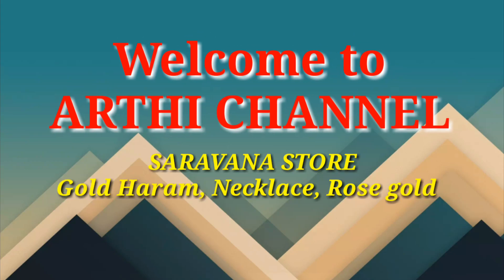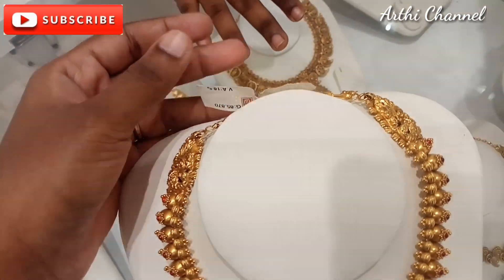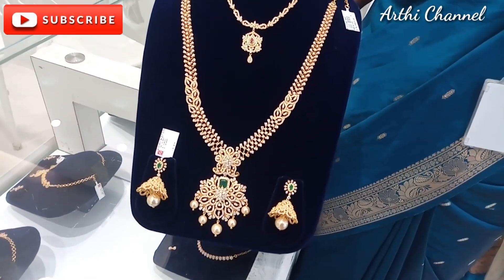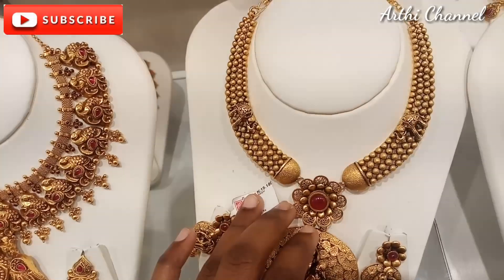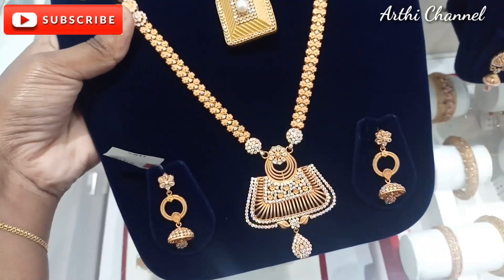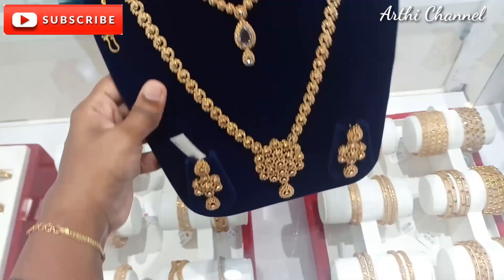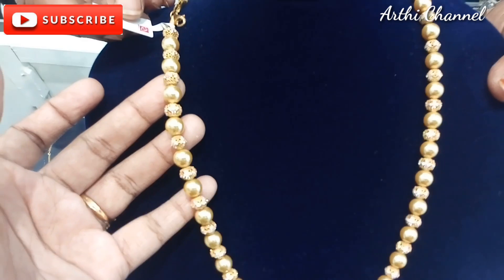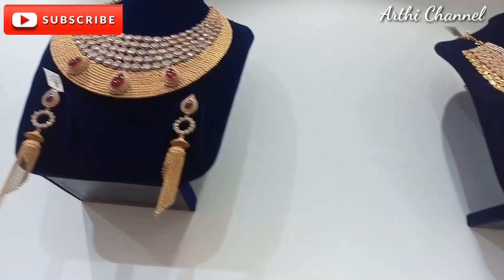Gold Haram, Necklace and Rose Gold Collections - TNagar Saravana Store Thanga Nagai Maligai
Hi friends,
Welcome to Arthi Channel. Saravana stores தங்க நகை மாளிகை shop la Gold Haram ,Rose Gold, gold earrings and Gold Necklace,  collections share panirukea frds.

Address:
SARAVANA STORE Elite
T.Nagar
3, Duraisamy Road,
Chennai - 17
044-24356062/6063